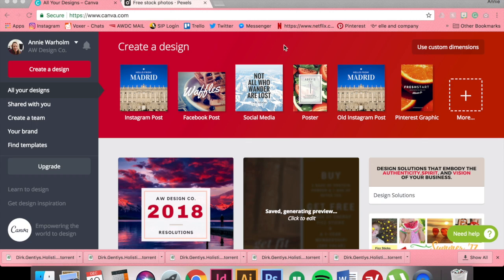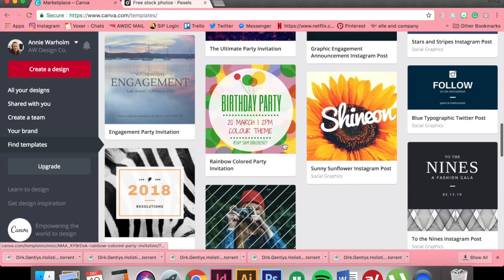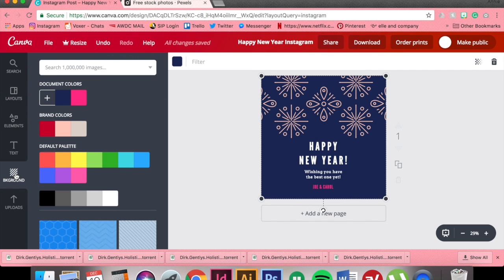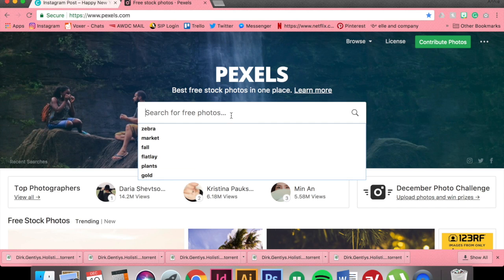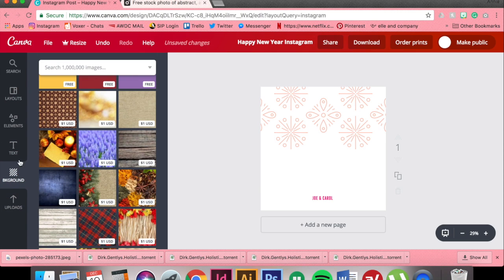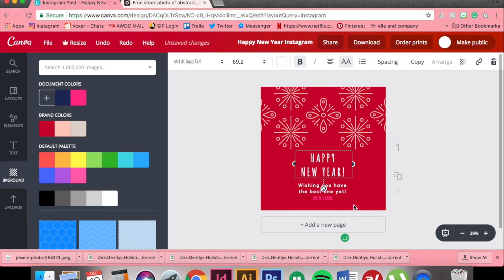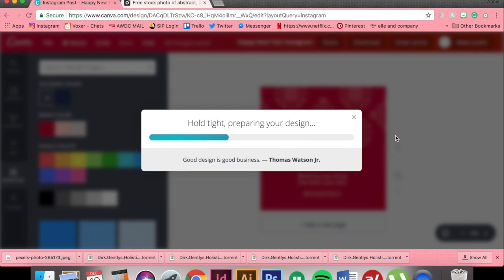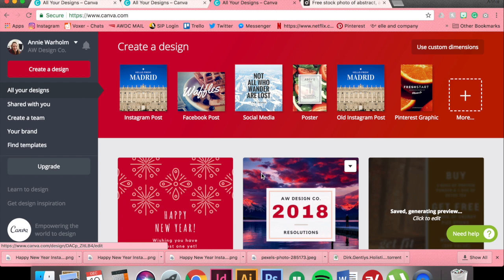Using Canva for Beginners - DIY design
A beginner's guide to using templates in Canva! My first tutorial video -- YIKES! Be gentle!

- so many thanks for such superior music!